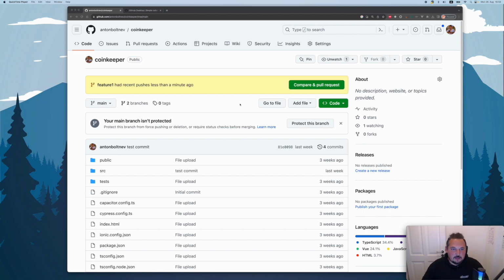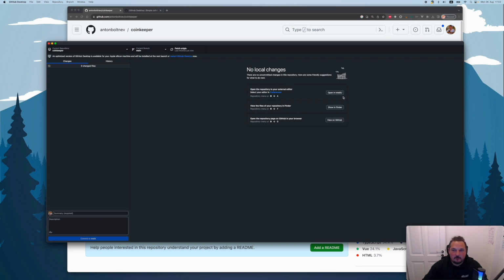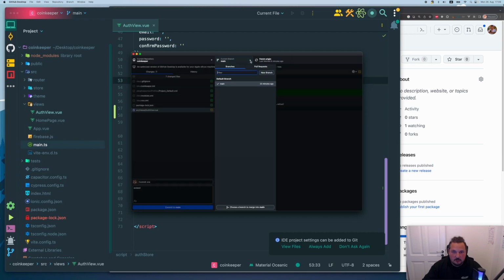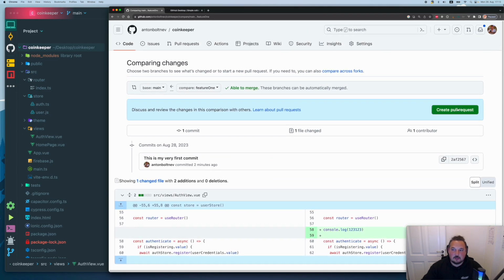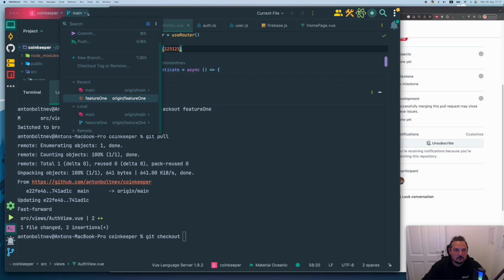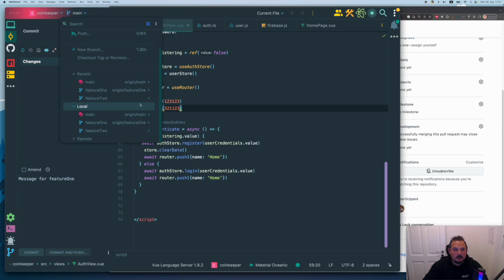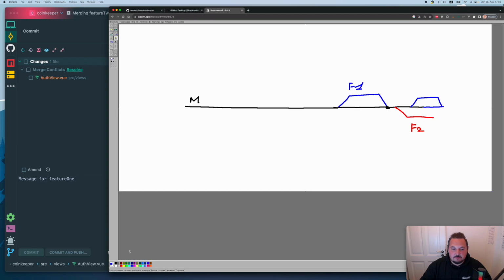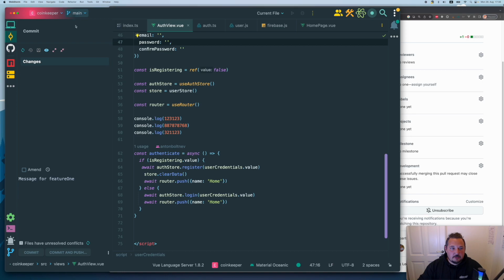What is Version Control and how to deal with it. Frontend tutorials.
Sooner or later you'll need to dive into version control in either your Pet-project or in real one.

There is nothing complex - and here are the very basics that developers need to know in order to make safe changes into the codebase.